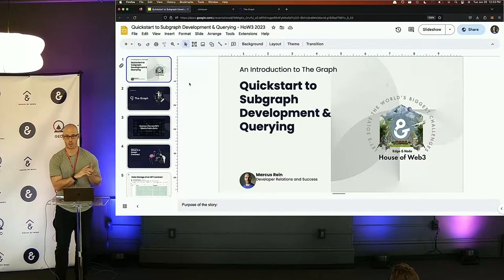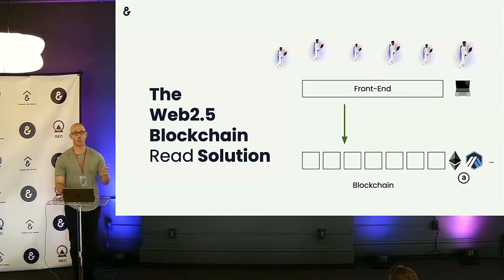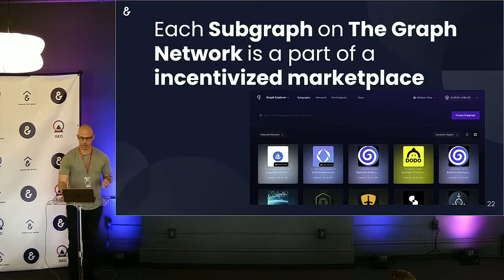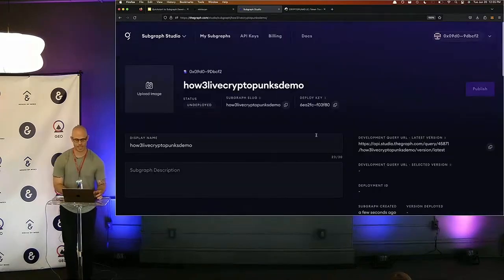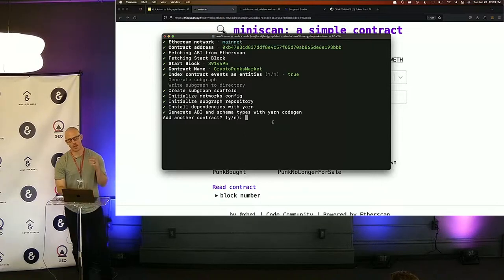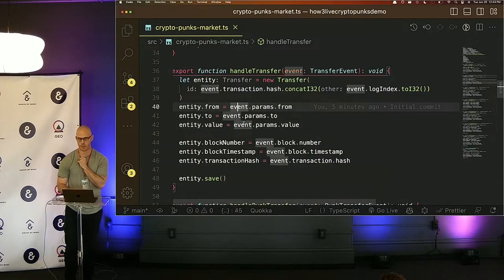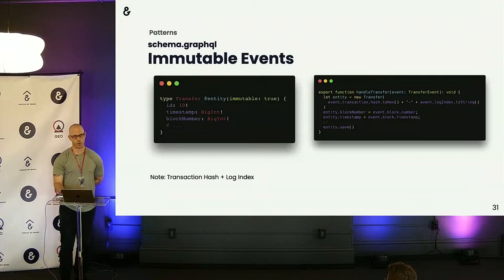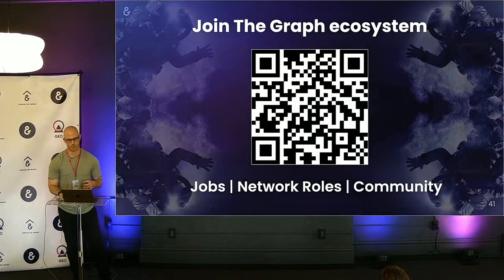An Introduction to The Graph Quickstart to Subgraph Development and Querying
This introductory workshop presented by Edge & Node is a comprehensive session designed to provide participants with an understanding of The Graph protocol and its subgraph architecture.

During the workshop, participants will be introduced to the fundamental concepts behind The Graph and learn how to build and deploy their own subgraphs.

The workshop will cover topics such as setting up a development environment, understanding GraphQL and its integration with The Graph, designing subgraph schemas, deploying subgraphs to the hosted service, and utilizing indexing and querying capabilities effectively. Participants will gain hands-on experience through practical exercises and examples, enabling them to create their own subgraphs and interact with blockchain data in a seamless and efficient manner.

By the end of the workshop, participants will have a solid foundation in The Graph protocol and subgraphs, empowering them to leverage this technology to build decentralized applications, perform data analysis, and explore various use cases within the blockchain ecosystem.